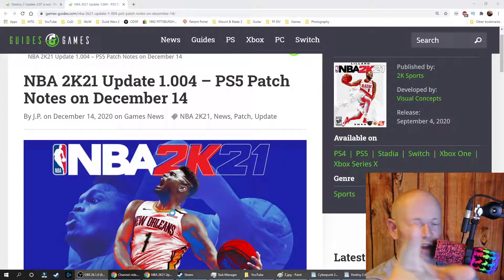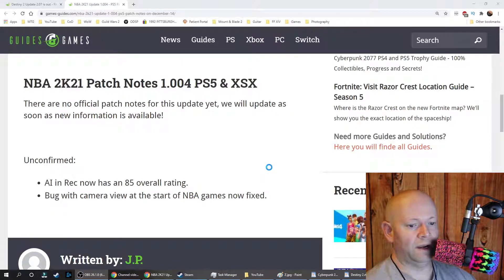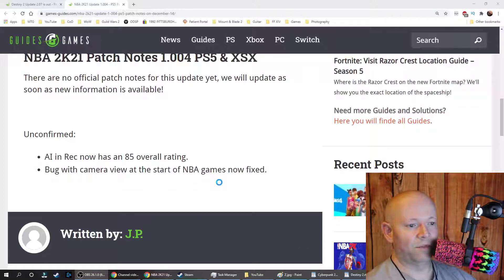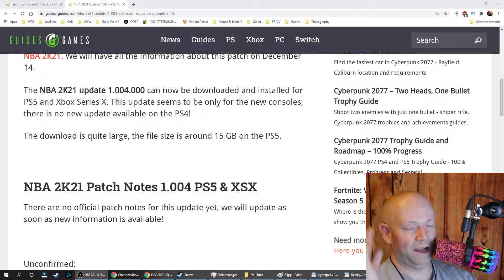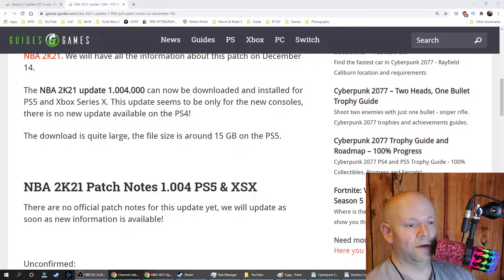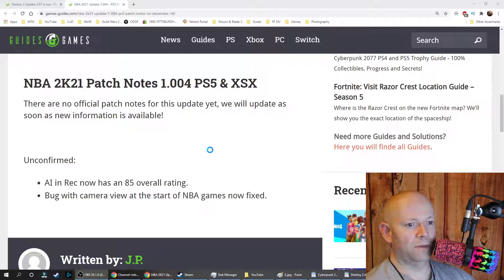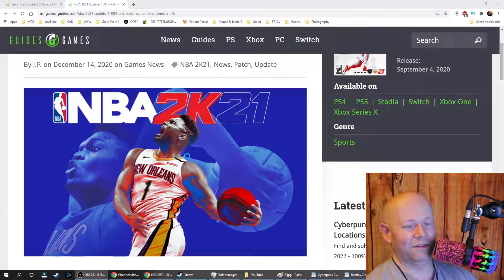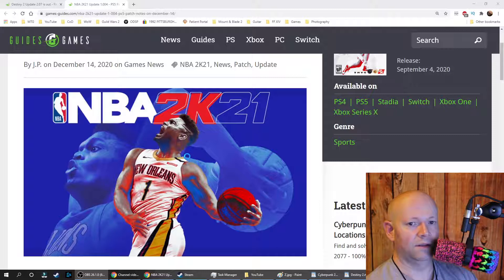NBA 2K21 🏀 Update 1.004.000 (Current Gen)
Current gen only update for NBA 2K21. There is no patch notes, however the update is 15 GB, so I thought I'd let you know either way.